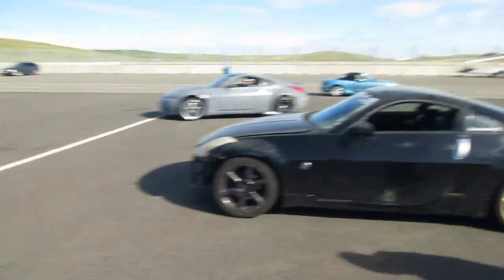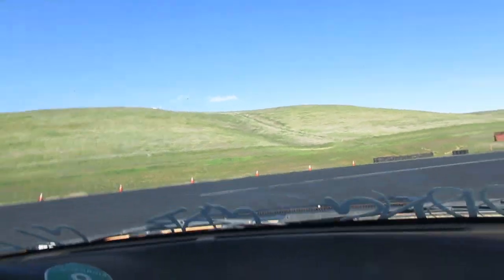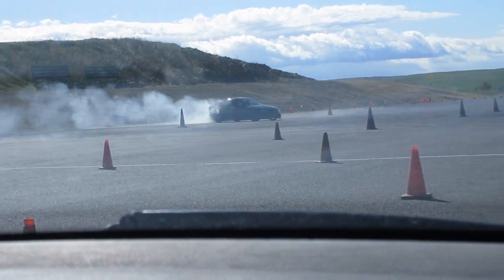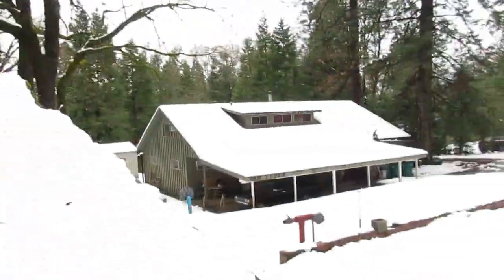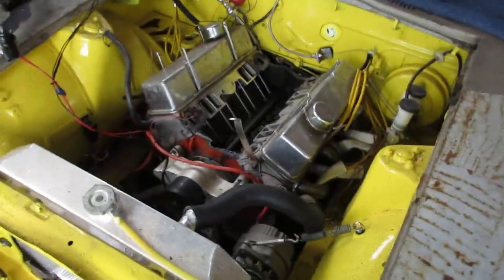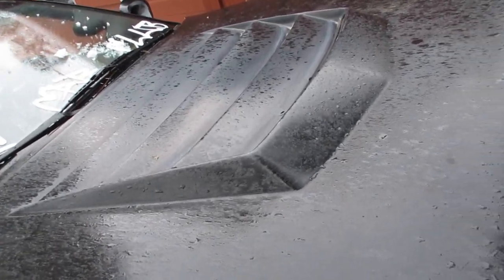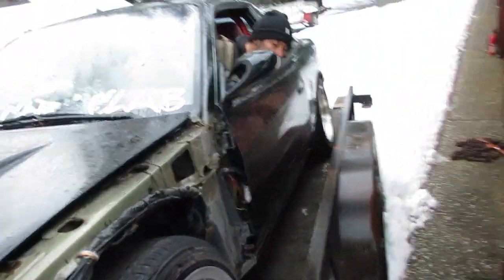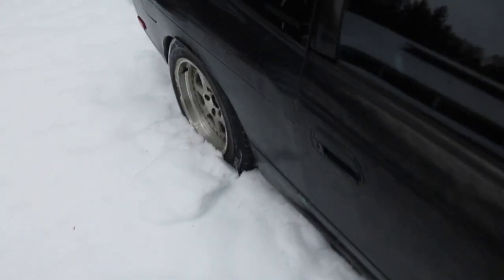The 530 hits a Drift sf event at Thunderhill Raceway Big Skid Pad 3/14/20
Little vlog thrown together of a thill day that a couple of the 530 boys went to